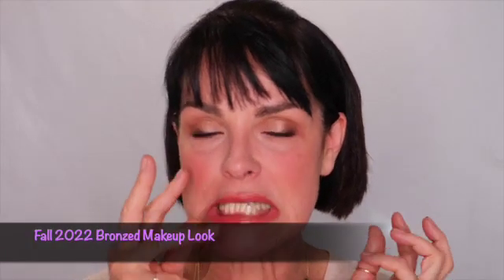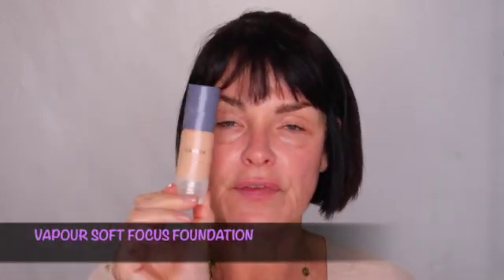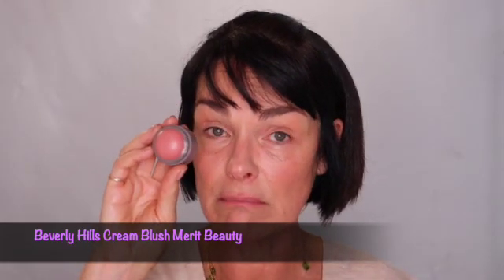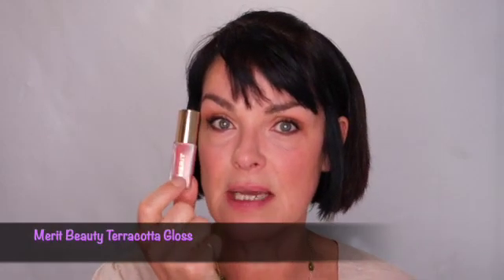STRIKE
JANE IREDALE PRIMER BRIGHTENING
IMAGE MD RESTORING YOUTH SERUM:
NARS CREAMY CONCEALER
MAC EYE BASE PRO LONGWEAR PAINTERLY
MAC MEDIUM BLOT POWDER
MAC GEL EYELINER DIPDOWN:
LORAC EYESHADOW PALETTE UNZIPPED
MAC PHOTOGRAUVE WATERPROOF LINER
MAC 263 MAC SMALL ANGLE BRUSH
MAC 217 SYNTHETIC BLENDING BRUSH